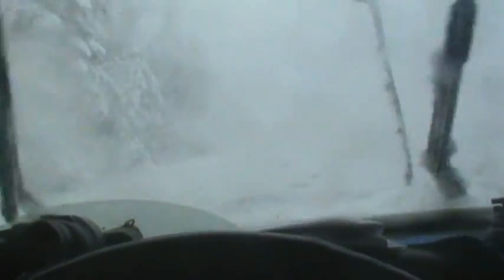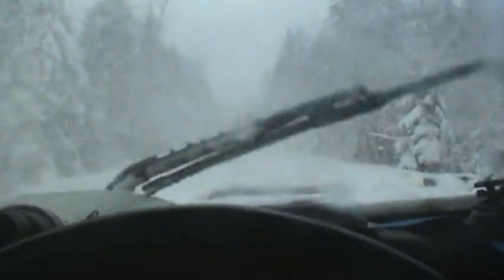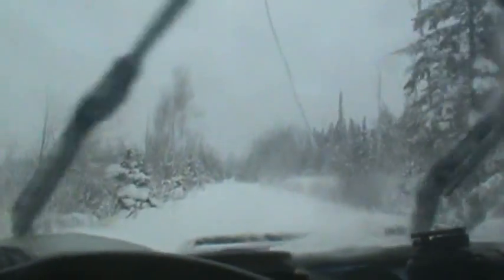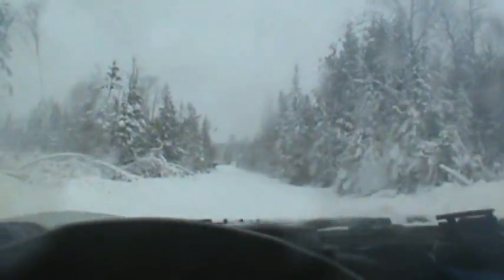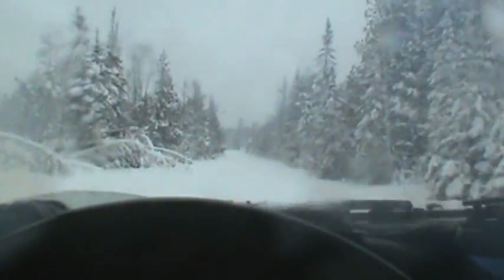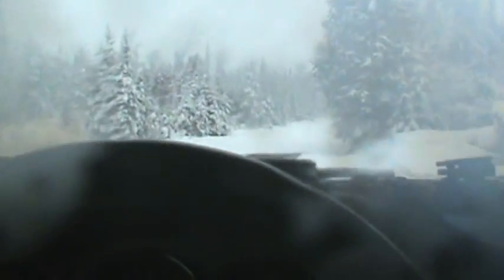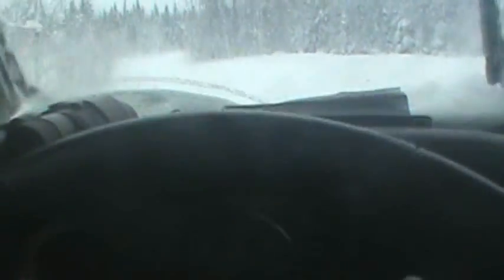A wild woman=wild ride down an unplowed road w/ deep snow & hills in a 4x4 truck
I have 20 years of Emergency Service driving; including 12 and 1/2 years as a Conservation Officer.  Being a Conservation Officer in the rural Upper Peninsula requires special driving skills that you will not get in most other locations.  Conservation Officers receive specialized drive training.  Traditional Law Enforcement also receive specialized drive training.  I was honored to serve as a Conservation Officer.  I miss serving the public as a Conservation Officer.  It was a very unique and special job.  Thanks to those who honorably serve.